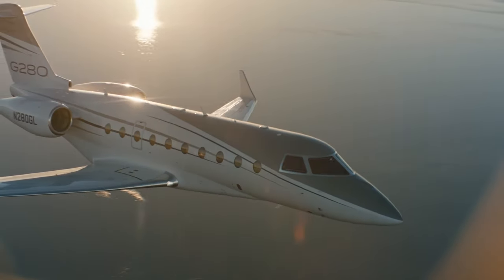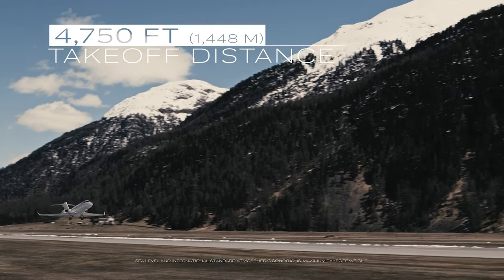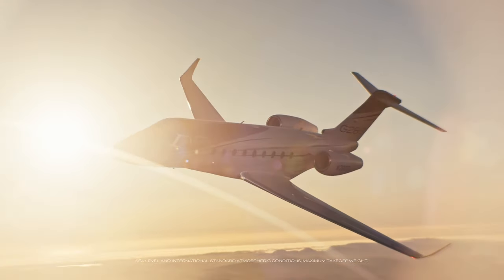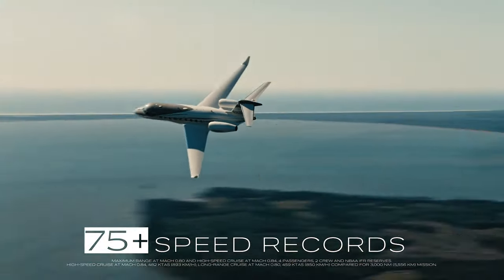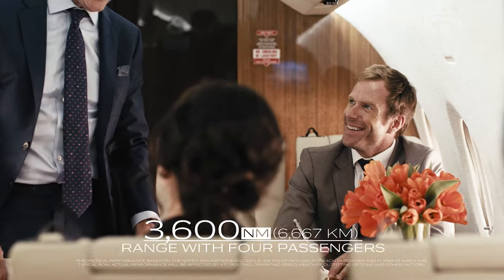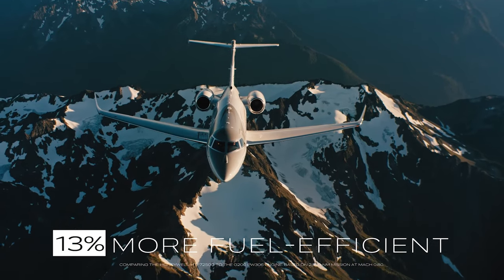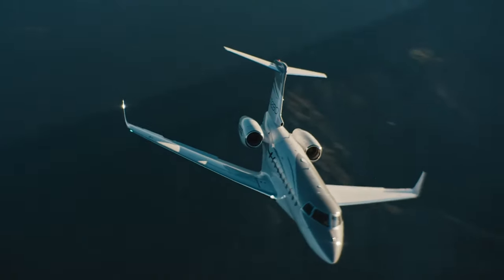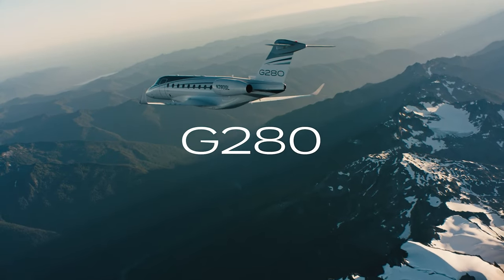Gulfstream G280: Performance Spotlight